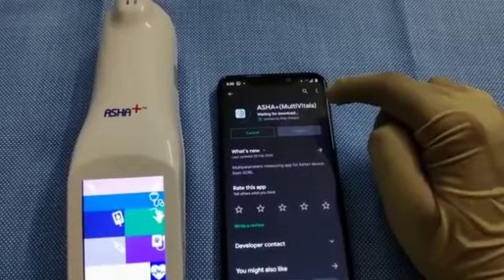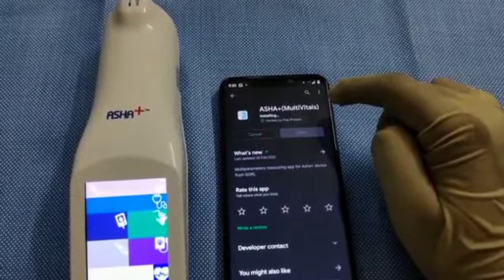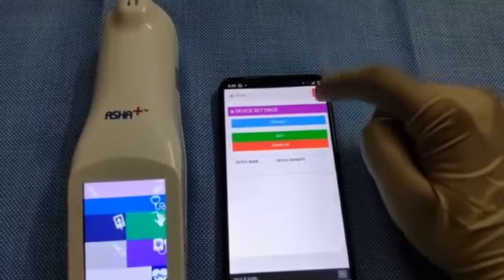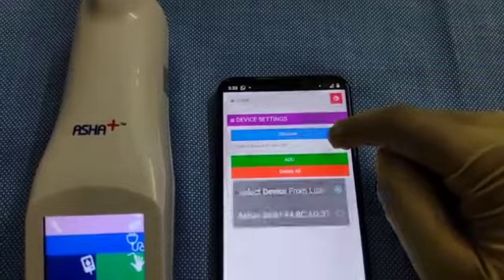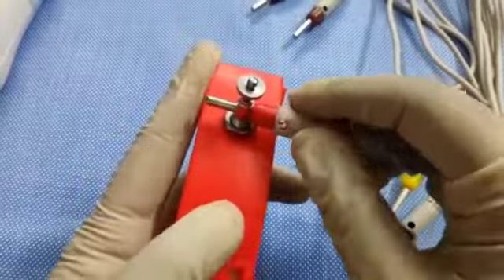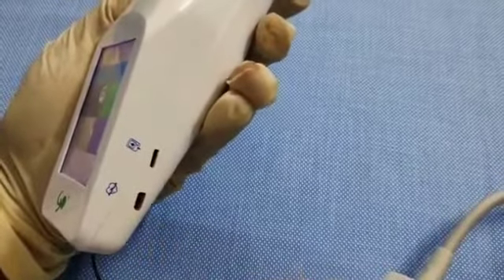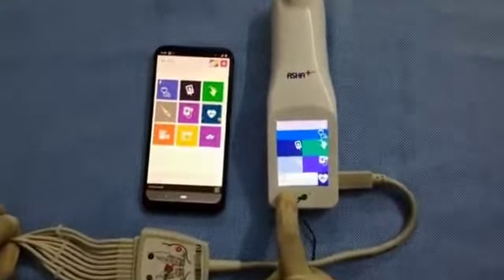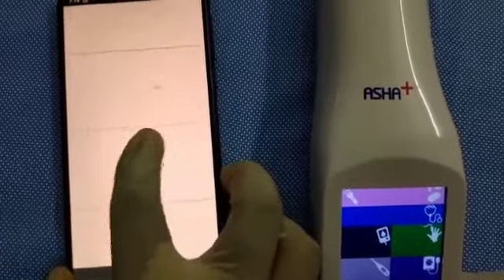ASHA+ Demo: ECG Measurement